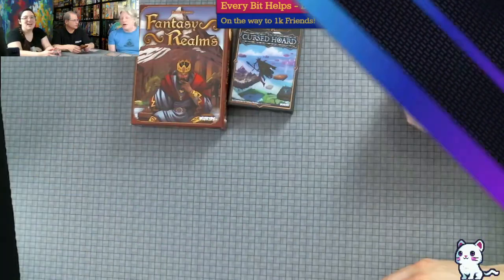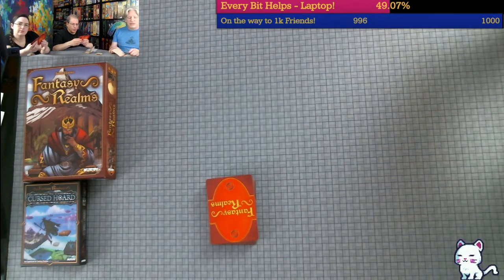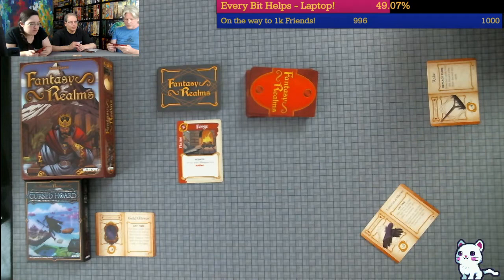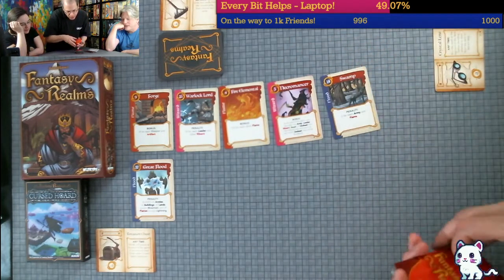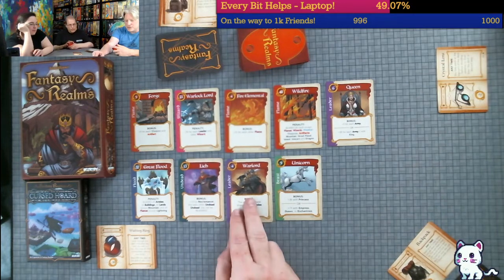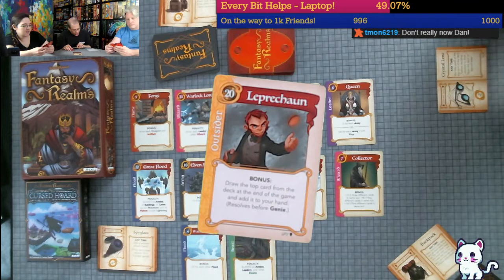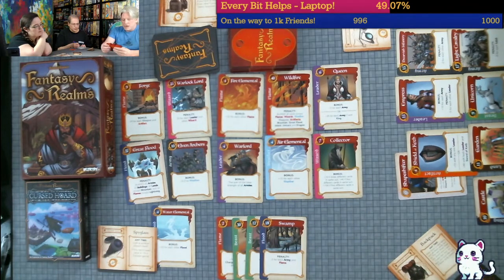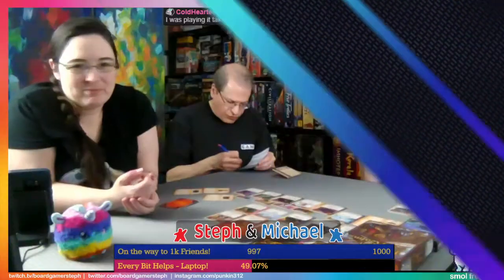All the Games with Steph: Fantasy Realms Cursed Hoard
Steph and Michael teach and playthrough Fantasy Realms Cursed Hoard